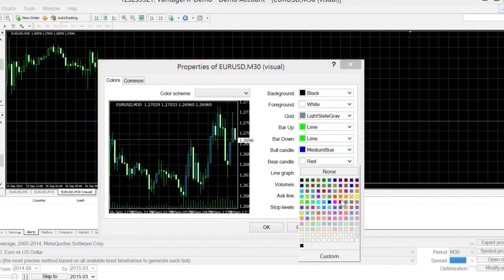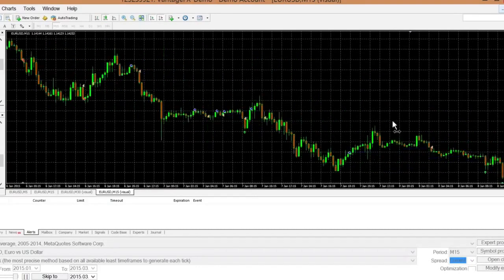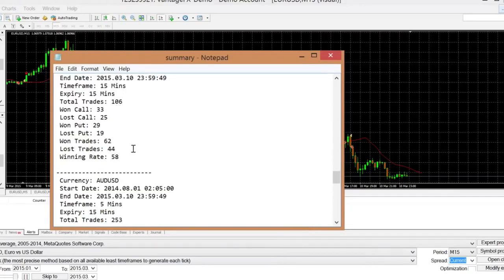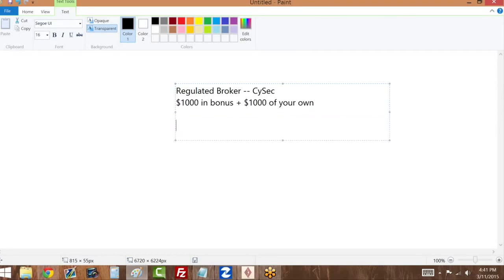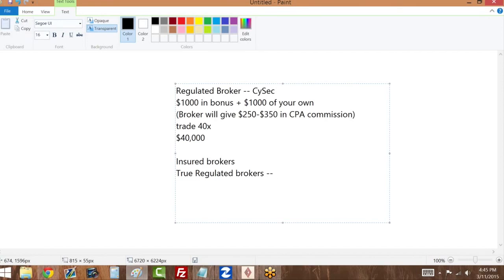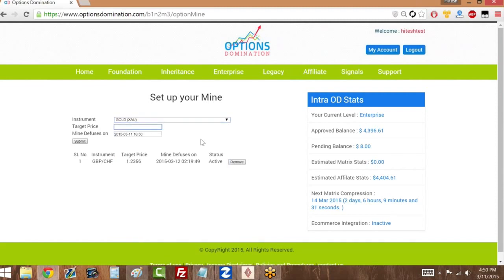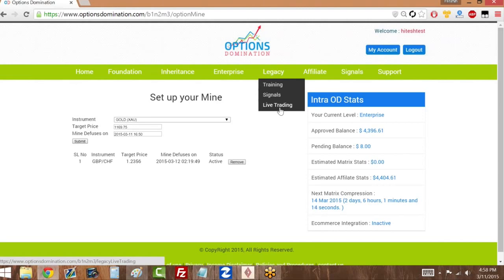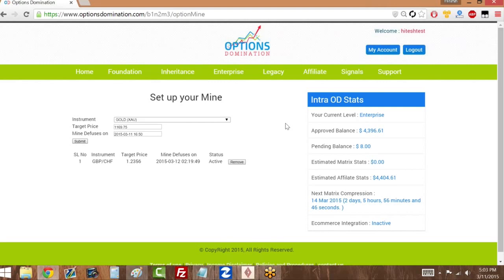options trading for beginners-Options Domination Review Interview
options trading stratagies Training platform that teaches ordinary people how to successfully on trading options and provide live signals